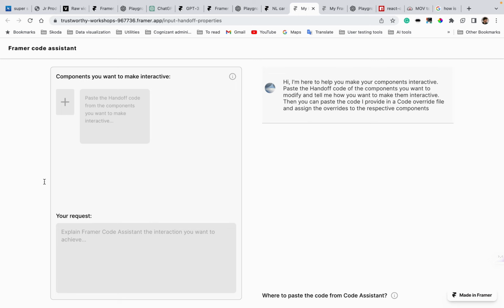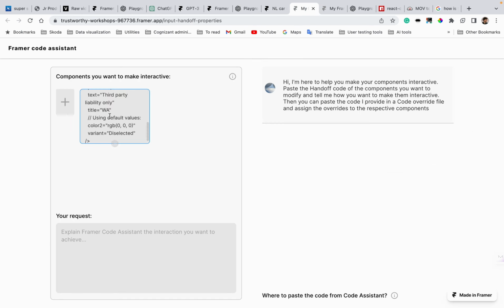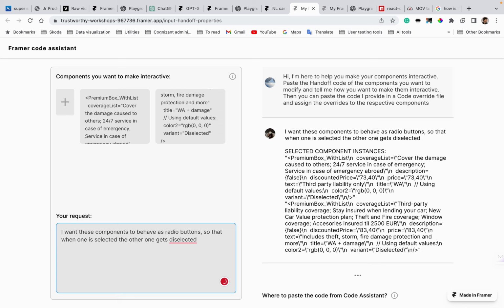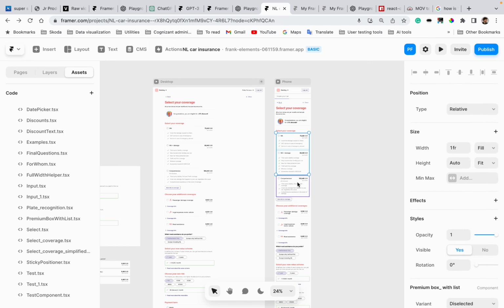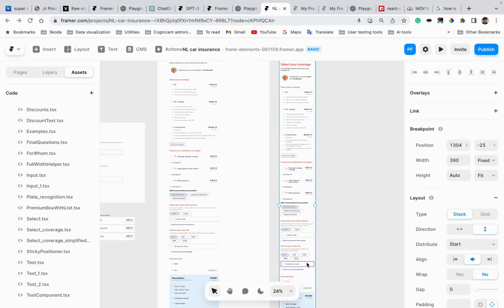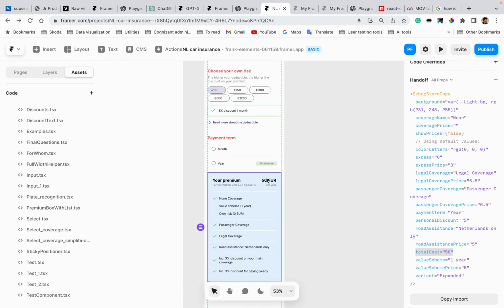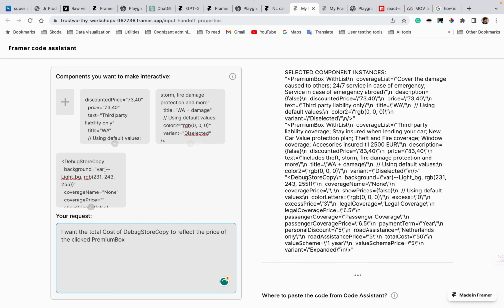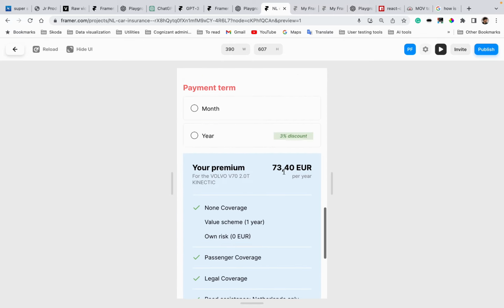02. Framer Code Assistant. A Hands-On Demo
In this video, I put the concept of the previous one into practice, I built a simple interface to help designers to leverage GenAI to implement complex interactions in Framer today, just with natural language.

Check out my previous video (Framer advanced prototyping in natural language) to see how this functionality could be integrated into the Framer editor.